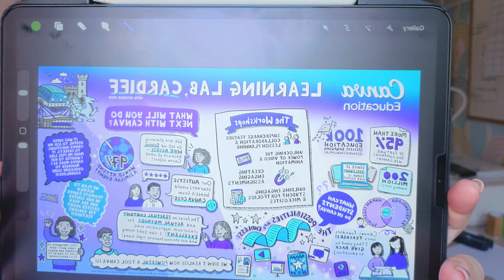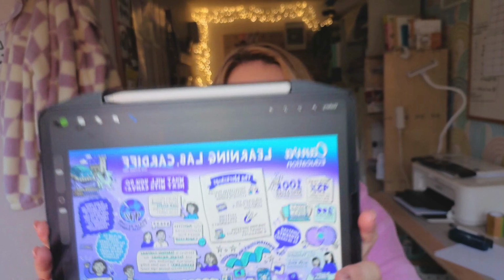Why no-one remembers your event (and how to fix it!)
Come say hi in the comments and let me know if you're curious about graphic recording, information illustration, sketchnotes and visual thinking!

 → iPad Pro
 → Apple Pencil
 → Procreate